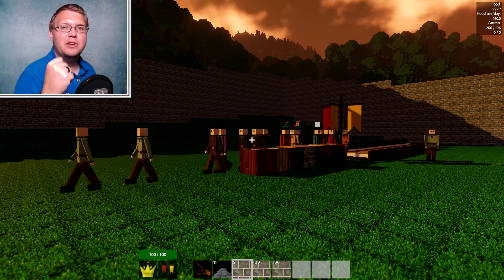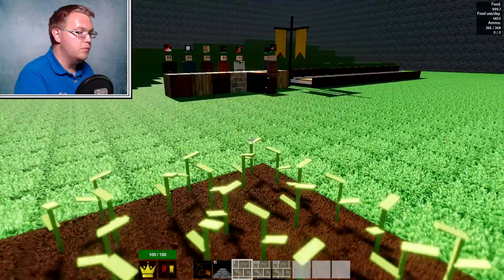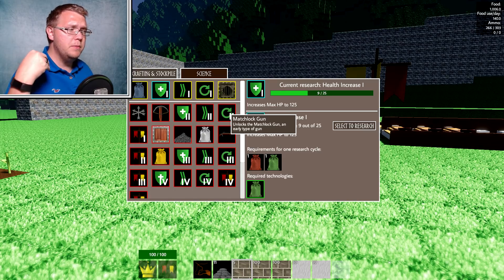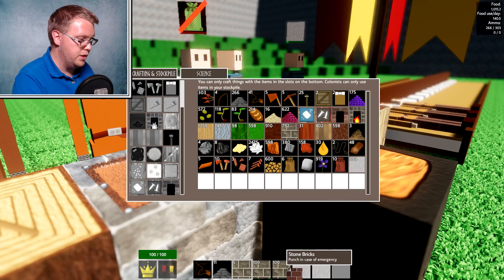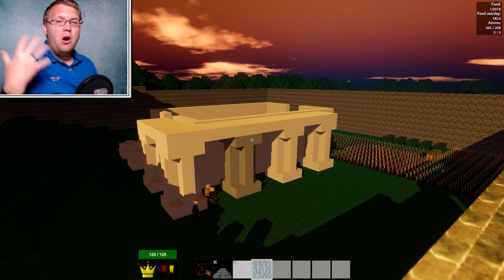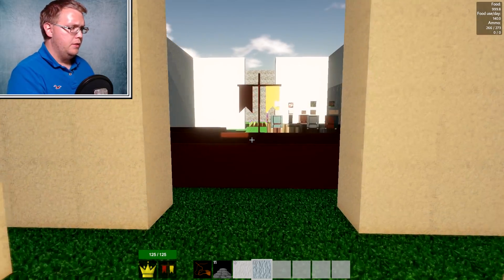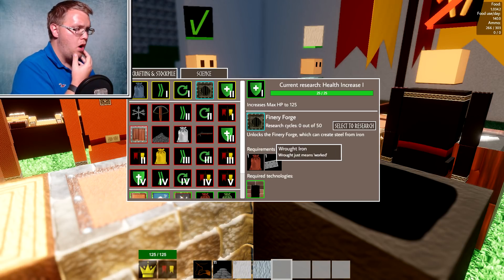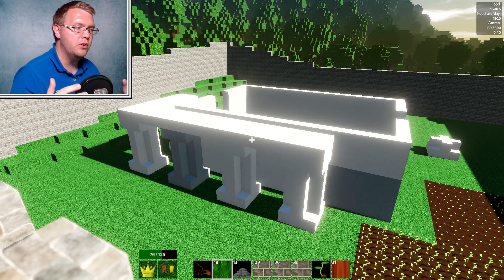BUILDING THE GREAT WALL - Colony Survival 0.4.0 Season 2 #3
Welcome to a Colony Survival episode! This episode goes over the new 0.4.0 update on this game. If you do not know what Colony Survival is, it is a voxel sandbox survival game that you get to build a kingdom from scratch. You can recruit colonists and assign them to a specific task, but don't grow too fast! The more colonists you have, the more zombies come out at night to attack you. You have to defend your kingdom at all costs! Do you have what it takes to become the supreme ruler of Colony Survival?

Come join my Facebook page for updates and sneak peeks of the coming videos!